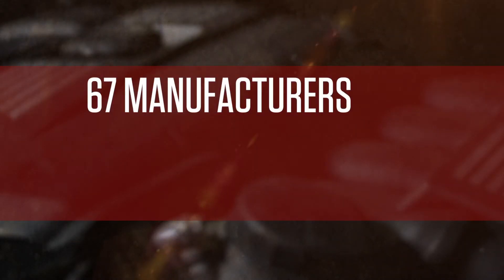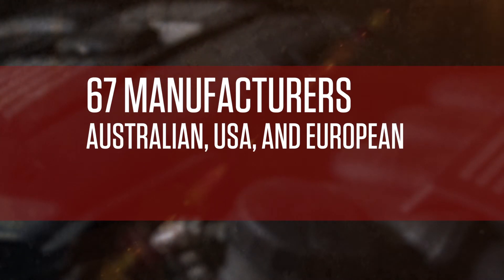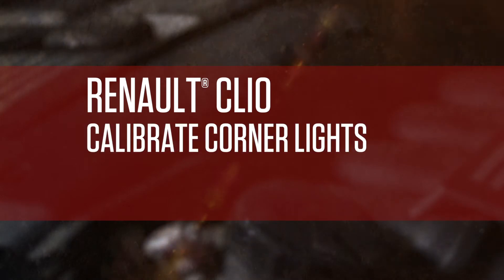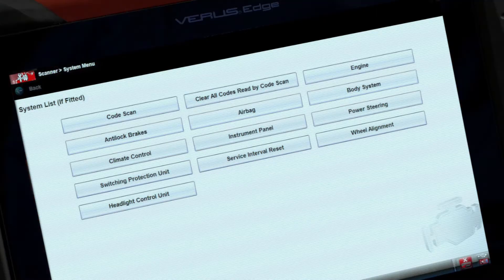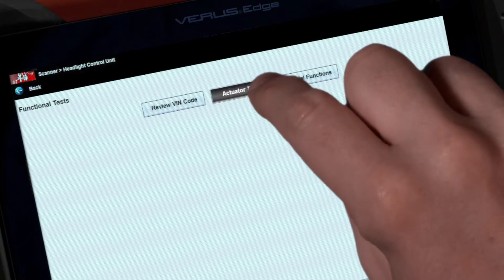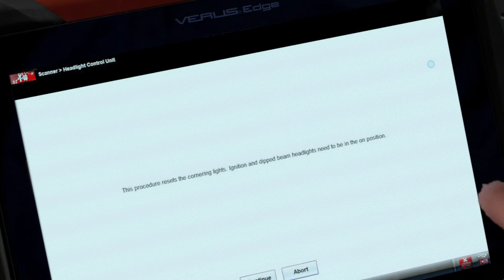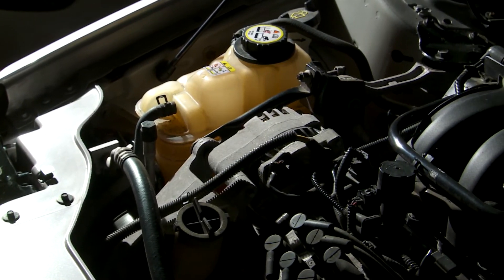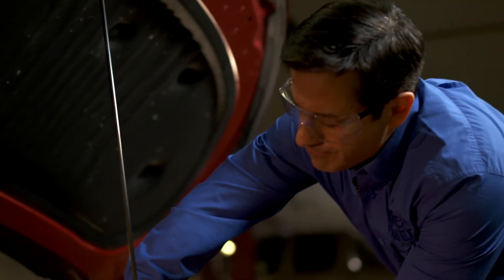17.2 Diagnostic Software - Australia and New Zealand - Part 1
Snap-on Tools Australia and New Zealand

Upgrade to Diagnostic Software 17.2 for the latest coverage to  allow you to handle all types of vehicles that come into your workshop.

Upgrade your platform through a software subscription to ensure that your platform is always current and save big money.